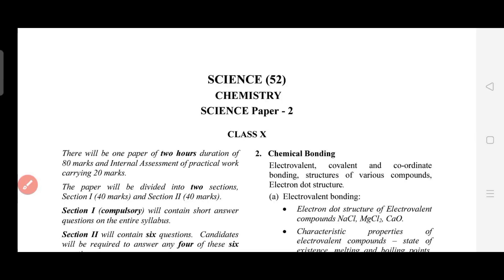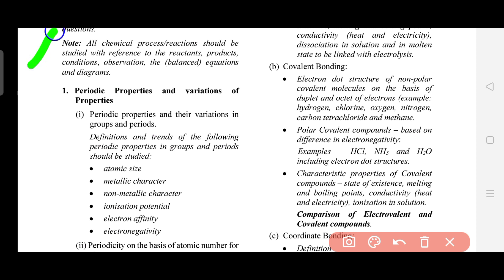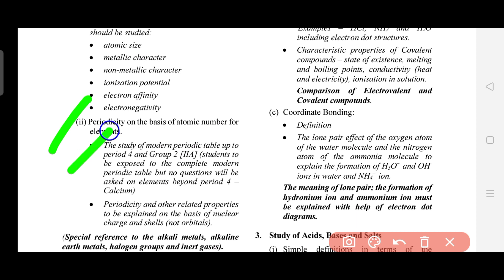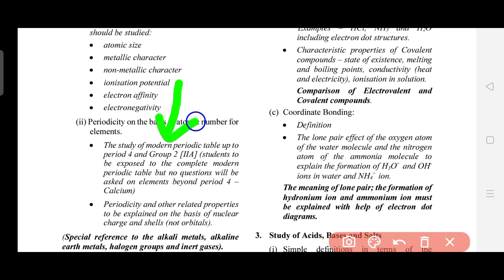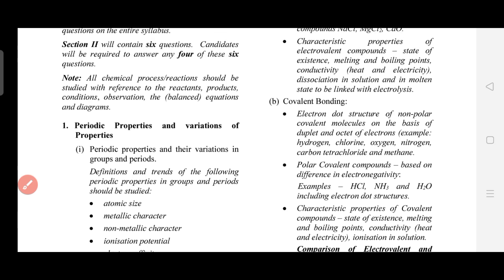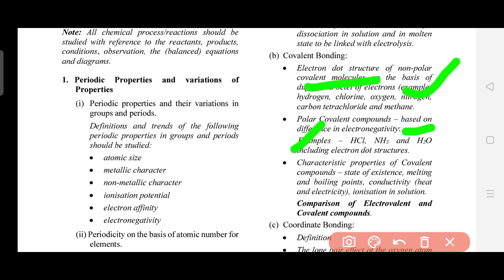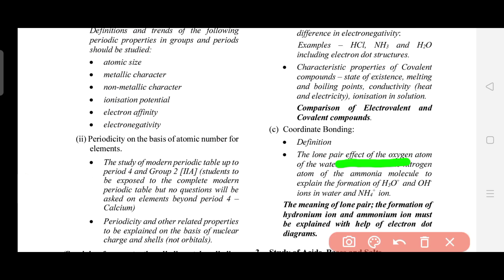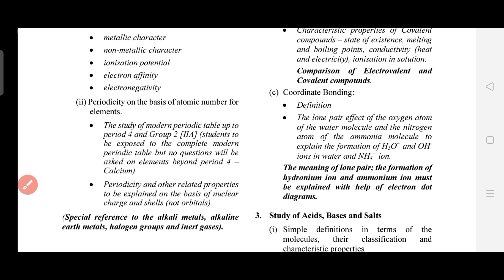ICSE 2022 Chemistry Class 10 Reduced Syllabus | Part 1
Hey Everyone, I am Pushpak Pandit 🙋 and greetings to you whenever you are watching this video. This Video Provides you ICSE Class 10 Chemistry Reduced Syllabus of first two Chapter. This is part 1, for Chemistry reduced syllabus and kindly wait for other parts too. See you soon in the next video.
      Chapter Discussed 👇👇

1. Ch-1 Periodic table Periodic Properties and Variation of Properties Reduced Syllabus ICSE Class 10 2022
2. Ch-2 Chemical Bonding Reduced Syllabus ICSE Class 10 2022

reduced syllabus for icse class 10,
Chemistry reduced syllabus for 2022 ICSE class 10,